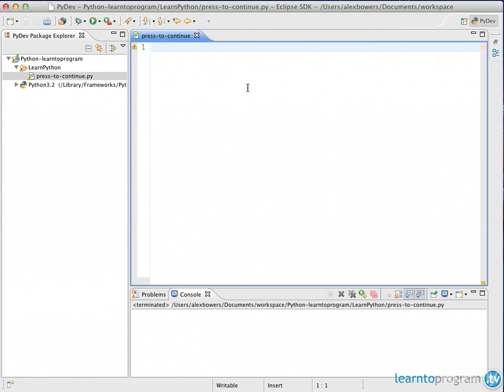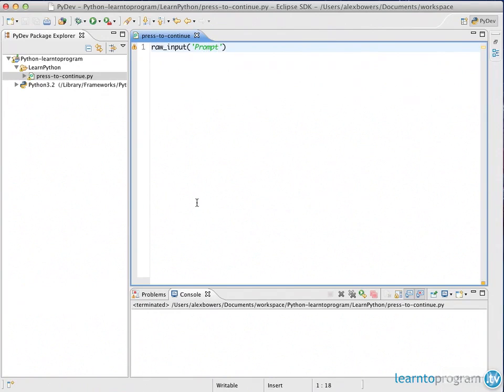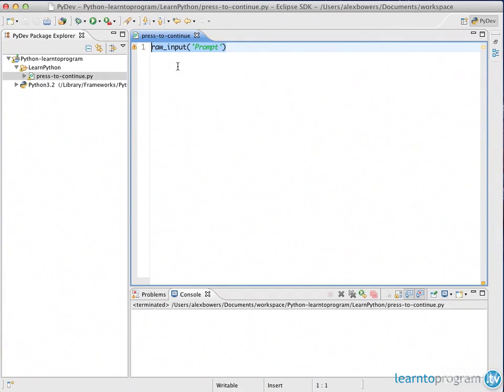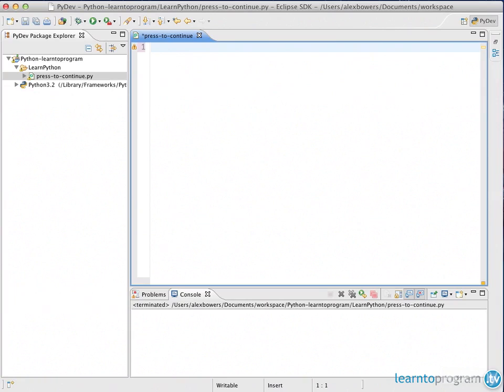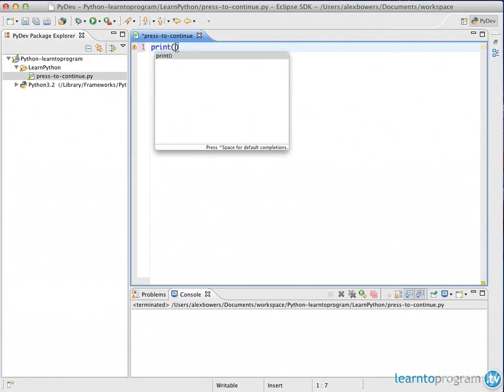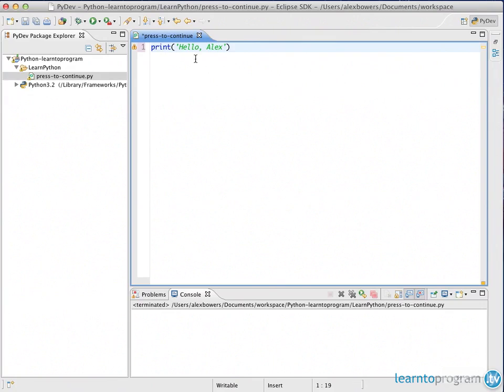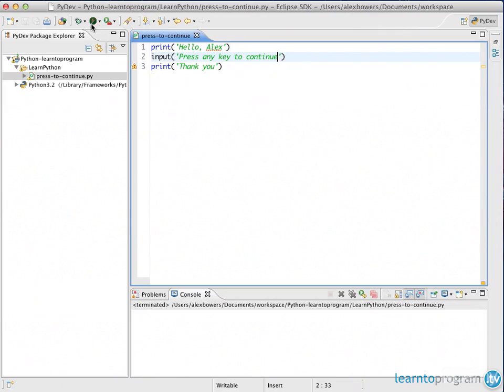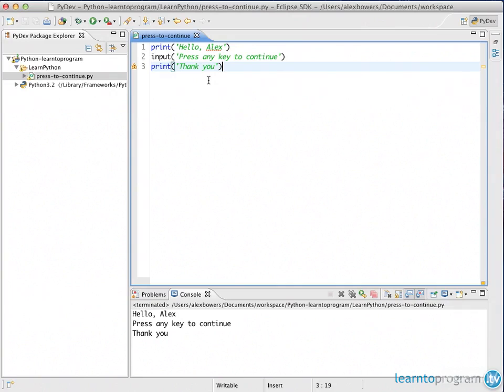[Python for beginners ] Press any key to continue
Course Description

Python is a functional and flexible programming language that is powerful enough for experienced programmers to use, but simple enough for beginners as well. Python is a well-developed, stable and fun to use programming language that is adaptable for both small and large development projects. If you want to learn how to program or want to branch out into other programming languages, our Python for Beginners course is the right python training course for you.

Programmers love Python because of how fast and easy it is to use. Python cuts development time in half with its simple to read syntax and easy compilation feature. Debugging your programs is a breeze in Python with its built in debugger. Using Python makes programmers more productive and their programs ultimately better.

In this Python for Beginners course, Instructor Alex Bowers will teach you how to quickly write your first program in Python! You will also learn how to create custom modules and libraries. This comprehensive course covers the basics of Python as well as the more advanced aspects such as debugging and handling files. With your purchase you will gain access to all 13 chapters of this Python for Beginners course as well as labs and code files.

No other Python training course is this detailed.  Even database operations are covered in this extremely comprehensive course!

Create stable and more functional programs today with our Python for Beginners course.

Macintosh with OSX
PC With Windows Vista or Better
Internet Connection

Understand Python Data Types
Correctly Execute Arithmetic Operations in Python
Correctly use Python Code Commenting
Be able to Code the Different Types of Conditional Statements available in Python
Understanding and Code Loop Structures Available in Python
Create, Sort and Modify Python Lists
Work with User Input
Understand and Use Python's Predefined String Functions
Create and Execute Custom Functions
Understand Classes and Objects
Use Python File Handling
Work with External SQL Databases
Work with Python Modules
Execute Python Debugging Strategies

Programmers
Web Developers
Web Designers who Want to Learn Programming
Students and Teachers
Programming Hobbiests
Professional IT folks
Database Administrators
Teens who want to learn a REAL programming language
Anyone who wants to learn to program with Python!